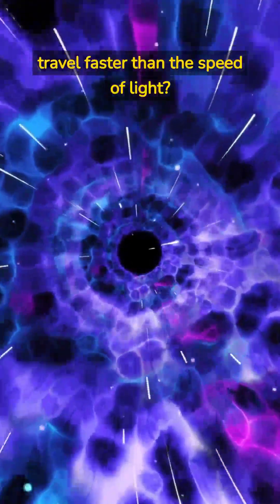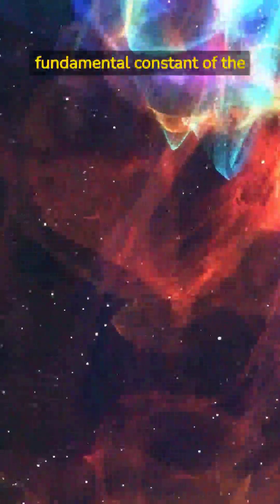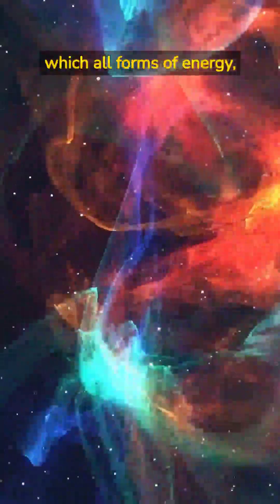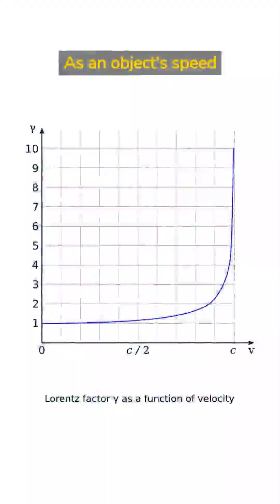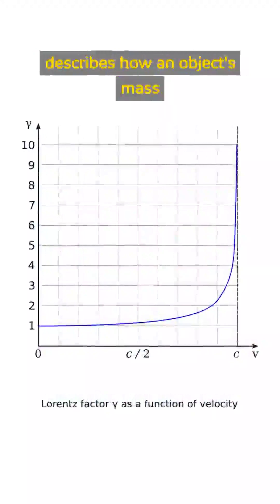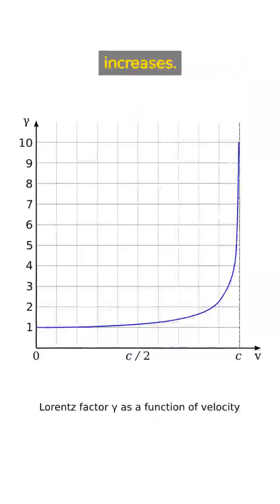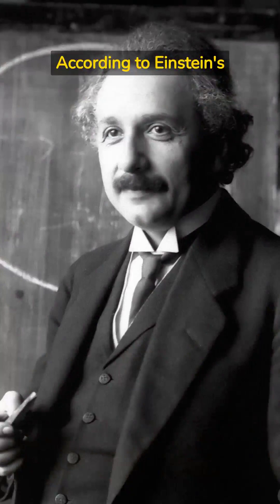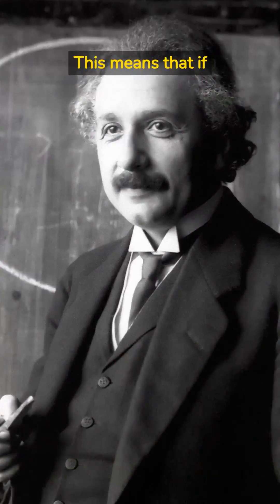Why can't we travel faster than the speed of light?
Exploring the mysteries of the universe and why we can't travel faster than the speed of light 🚀💫